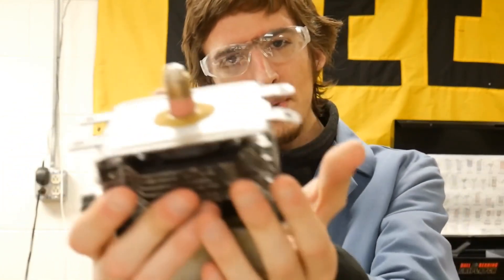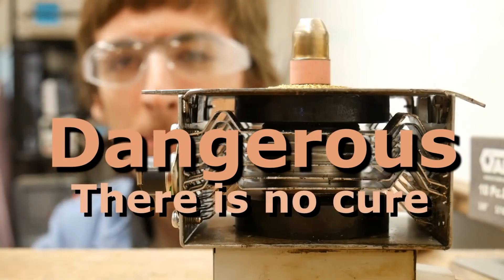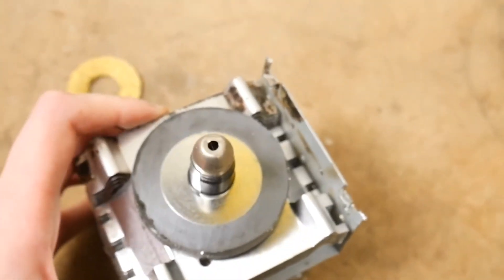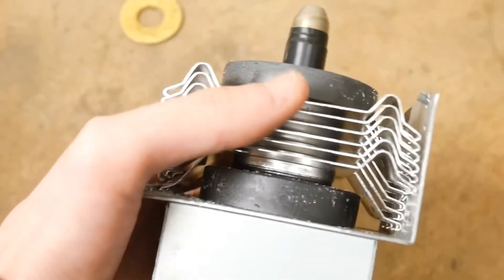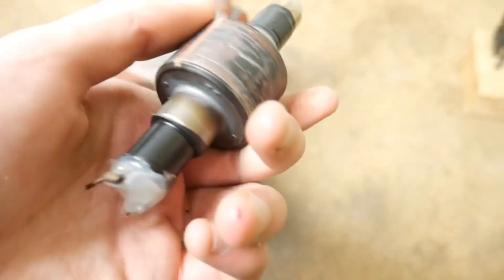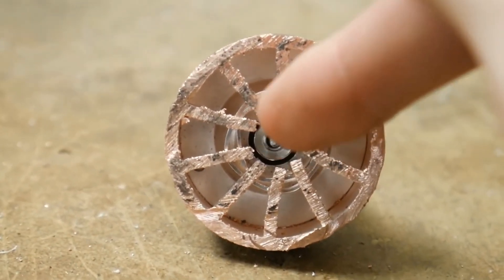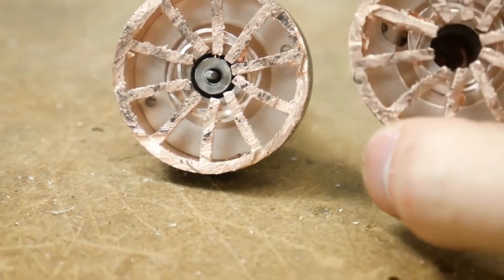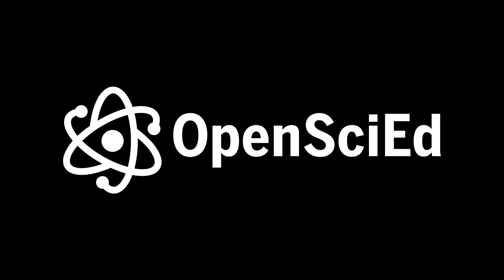P.5 Magnetron Dissection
Video used with permission from Dayton Aardema.